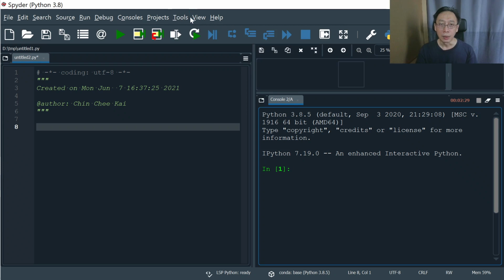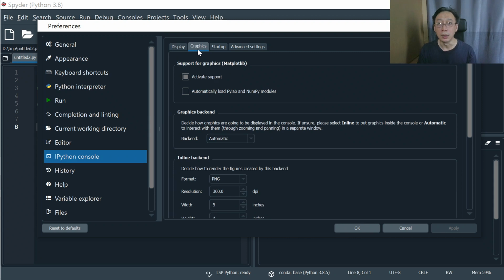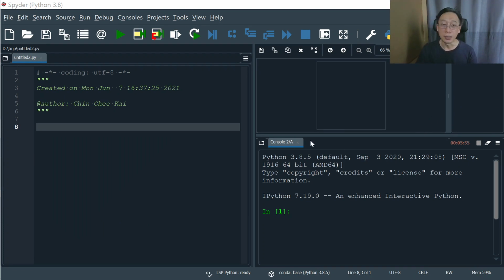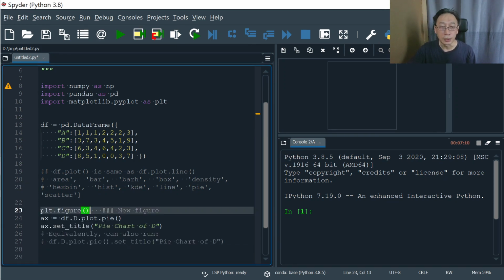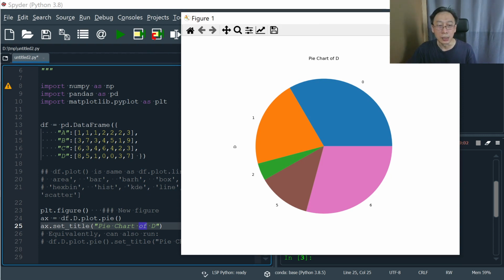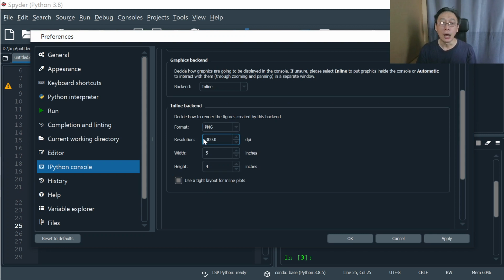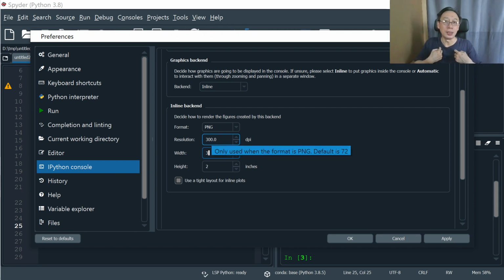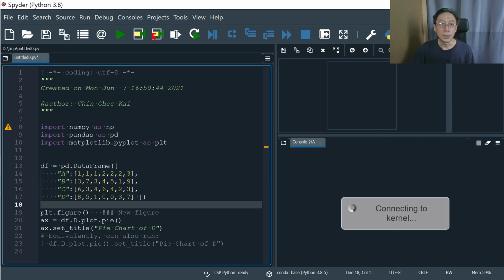Python Programming - Data Visualization T06 - Actual Visualization (Part 1/5)